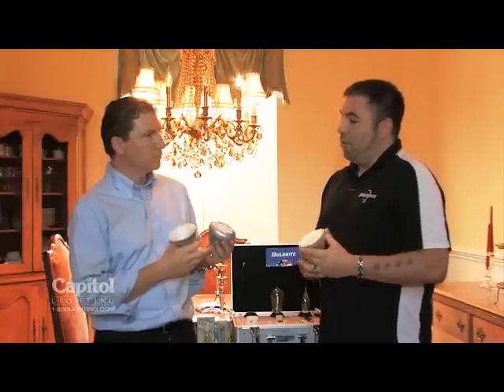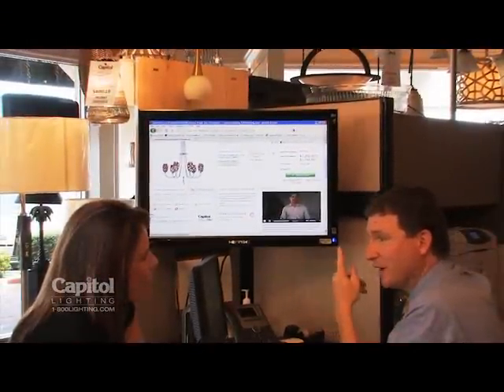Lumens or Footcandles or Both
Brian Creeley from Bulbrite took the time to explain the difference between lumens and footcandles and how it can save you money! Lumens measures light output but not distance. Footcandles measure distance but not light output. Using both in conjunction will help you find the perfect bulb for your space.

Shop our selection of bulbs at your local Capitol Lighting showroom